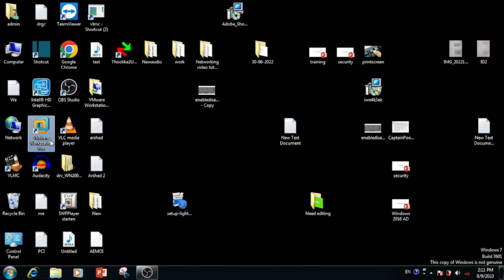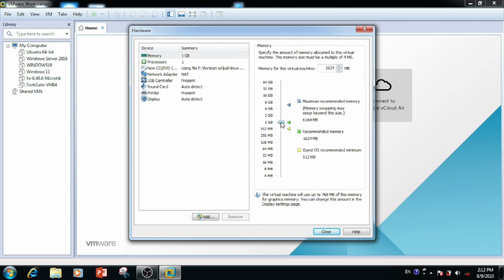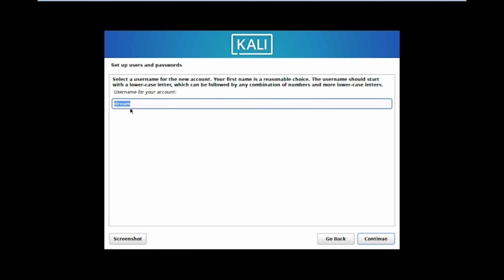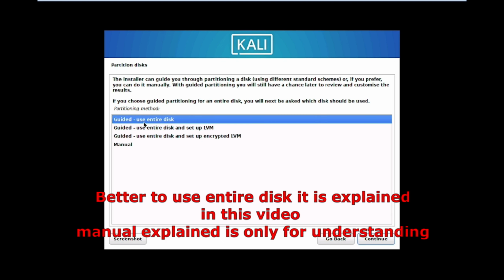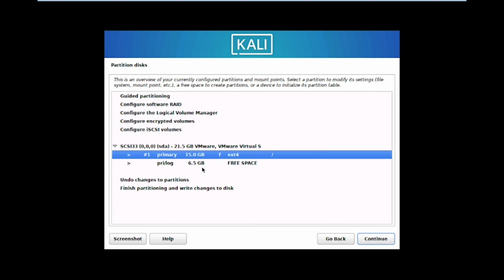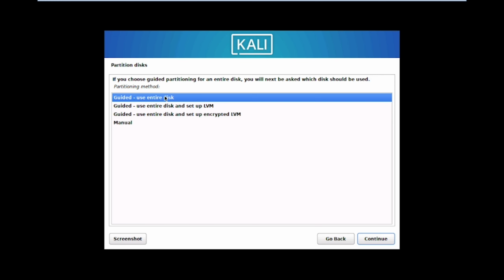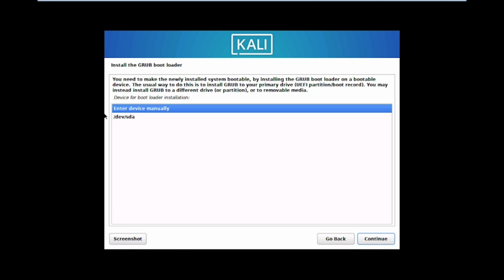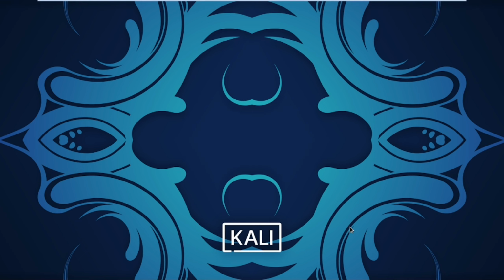how to install kali linux in pc | kali linux install windows 10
kali linux | how to install kali linux on windows : In this video you will learn kalilinux installing . This will help to know about the howtoinstall kali linux on windows using the vmwareworkstation

00:00 : kali linux install windows 10
00:09 : how to setup kali linux os on vmware
00:58 : how to boot the kali linux on vmware work station
02:25 : How to do the partition in kali linux
06:11 : Outro

To install Kali Linux on Windows, you can utilize virtualization software like VirtualBox or VMware. Firstly, download the Kali Linux ISO file from their official website. Then, install and set up the chosen virtualization software. Create a new virtual machine, selecting Linux as the OS and providing appropriate resources. During setup, attach the Kali Linux ISO as a virtual CD/DVD drive. Start the virtual machine and follow on-screen instructions to install Kali Linux within the virtual environment. This allows you to run Kali Linux alongside Windows, making it a safe and isolated way to explore its features and tools without affecting your main operating system.